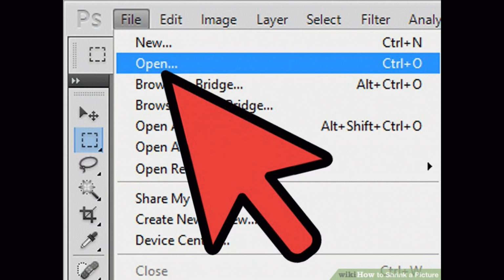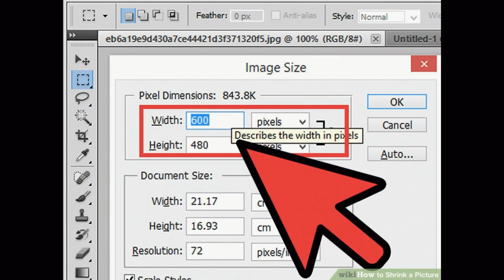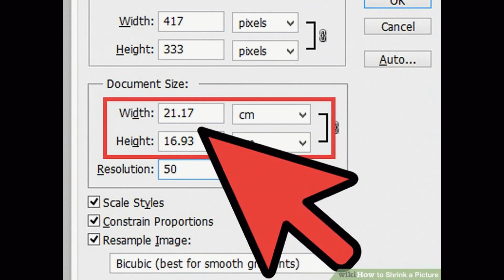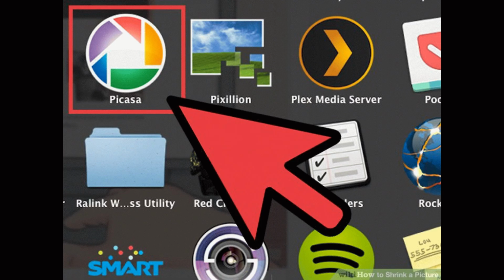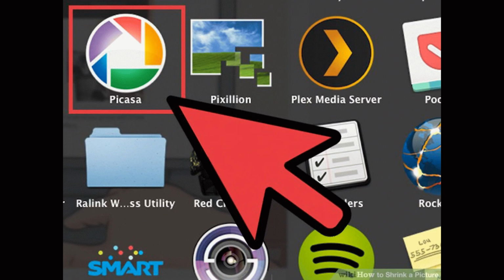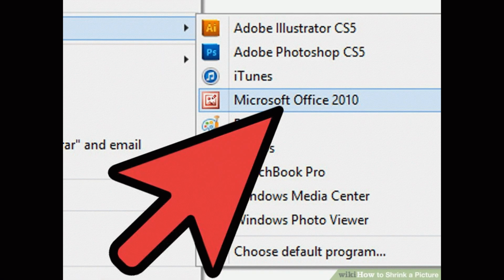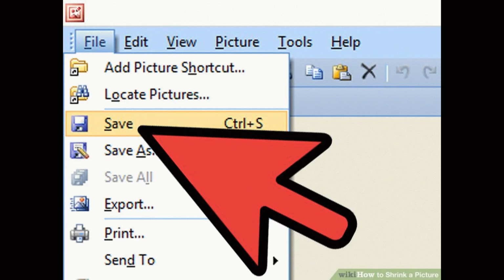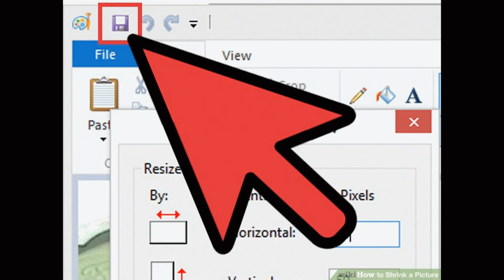How To Shrink a Picture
How to Shrink a Picture. Organizing images on your computer can provide a challenge in itself. In addition, you might need to reduce the file size or display size of a picture in order to send it in an email or free up space on your hard...